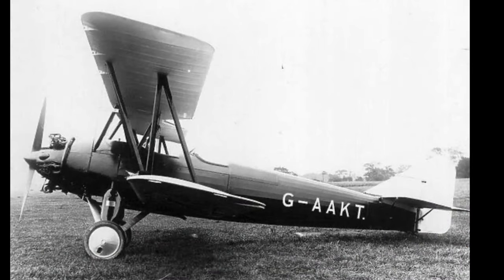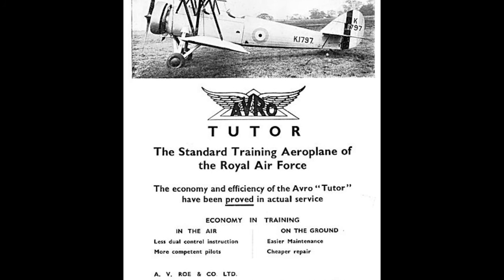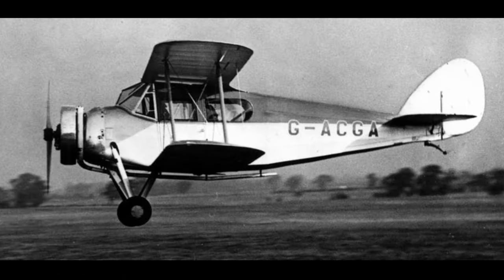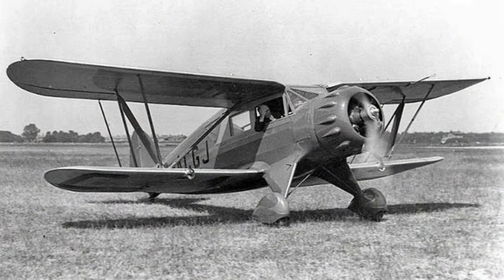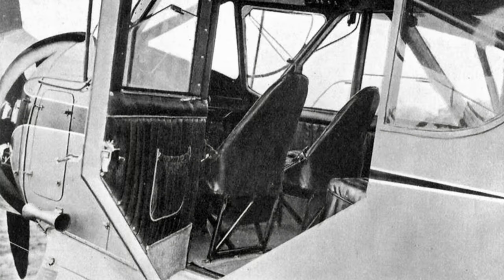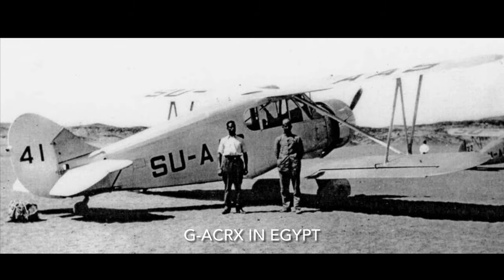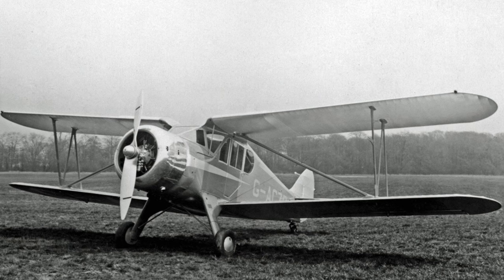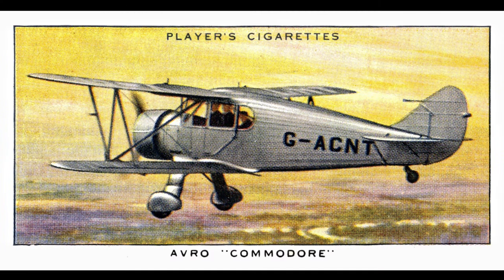Avro Commodore - A Fake Waco?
The Avro Commodore appeared in May 1934. A large cabin biplane, it bore remarkable similarity to the Waco UIC from the United States Of America.

Maps: National Museum Of Scotland